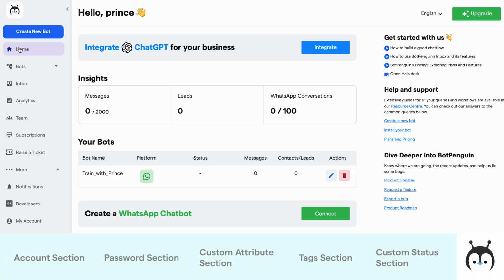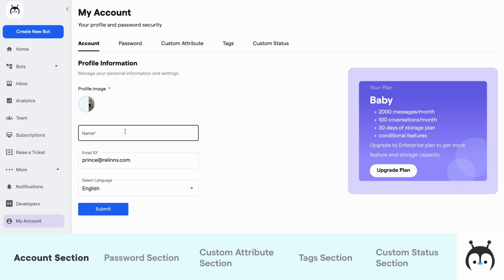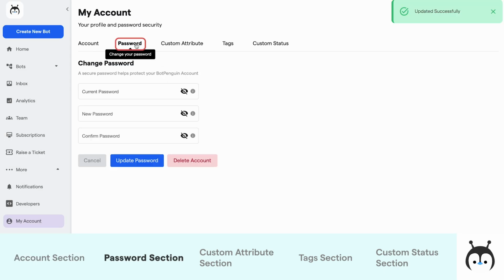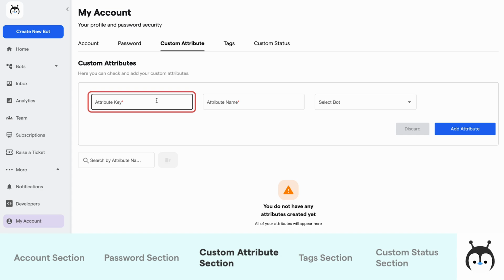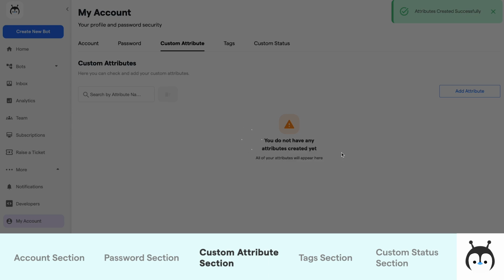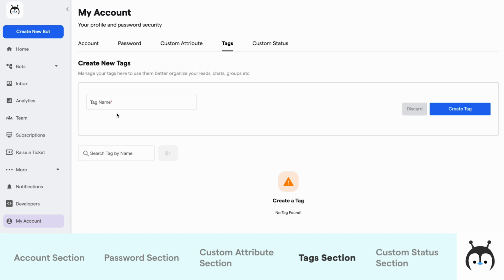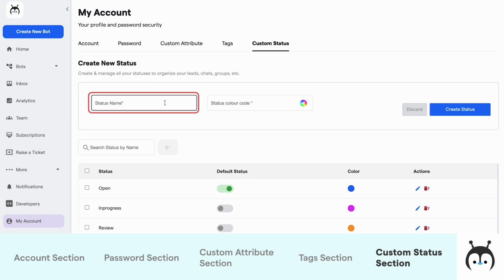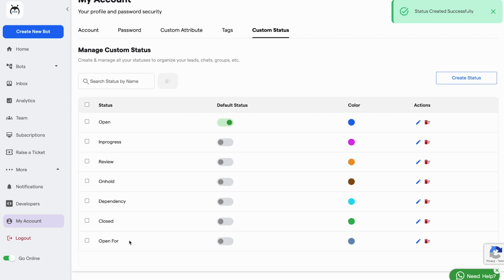How to Configure BotPenguin's Account Settings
Hey there,

In this video, we will let you know how to Configure BotPenguin's Account Settings